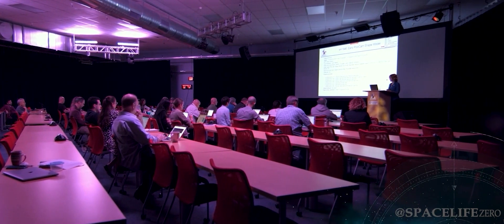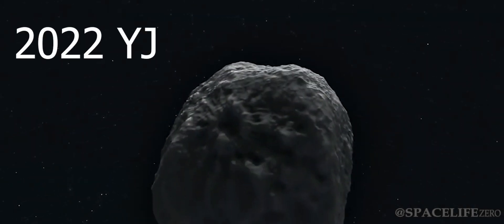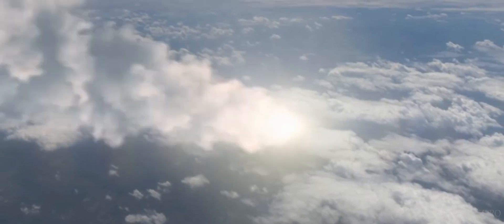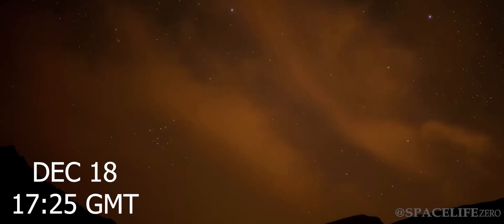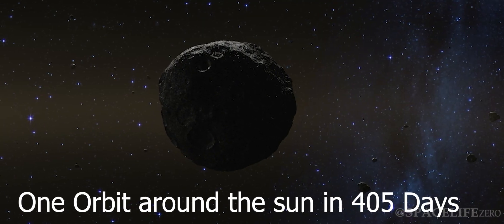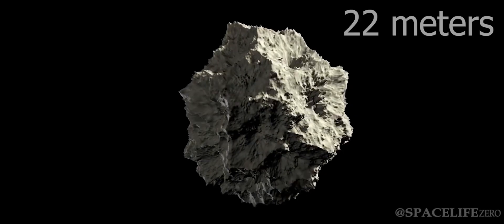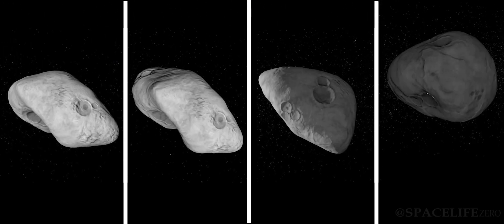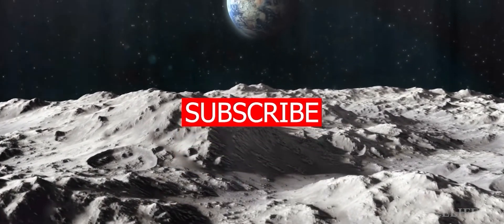Attention! NASA warns of 4 Asteroids heading towards Earth on December 18, 2022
The researchers at NASA's Jet Propulsion Laboratory,  closely monitors any asteroids that approaches close to our planet Earth, by studying  the data provided by various telescopes and observatories.

As per the information received from NASA's JPL at California Institute of Technology, 4 asteroids will approach close to the surface of Earth on December 18, 2022.

CREDIT : NASA/JPL-TECH/ESA/APL/ESO
Music used Voyager - by Jonny Easton